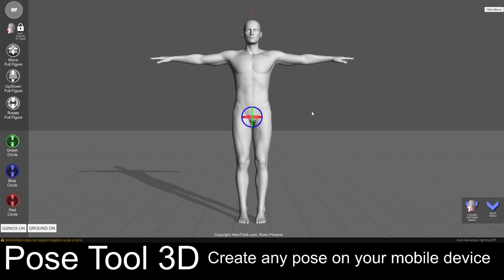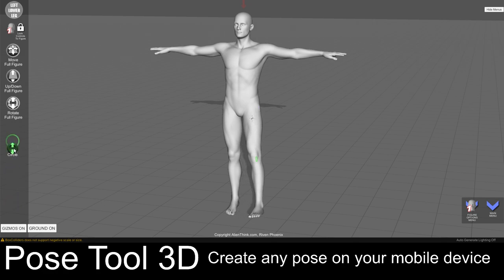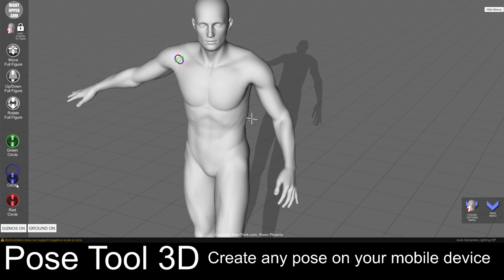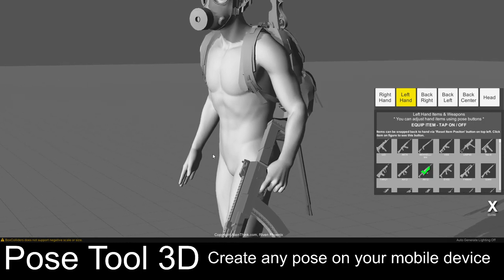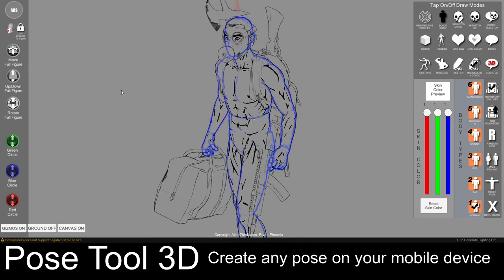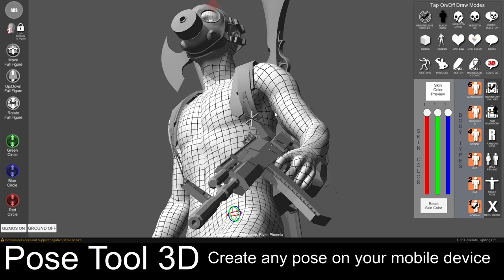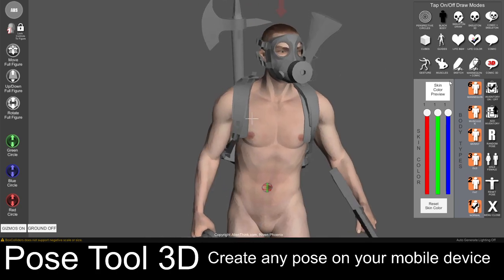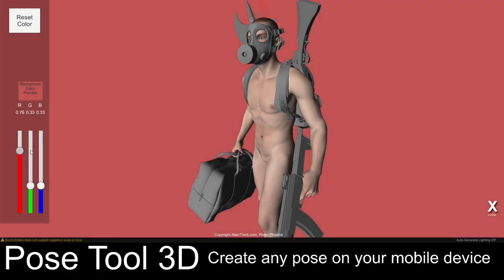How To Use Pose Tool 3D for Android and iOS by Riven Phoenix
Get Pose Tool 3D Artists!